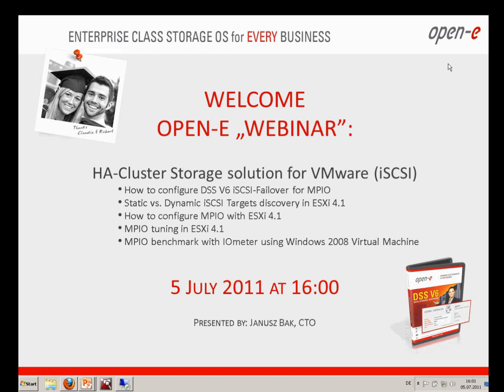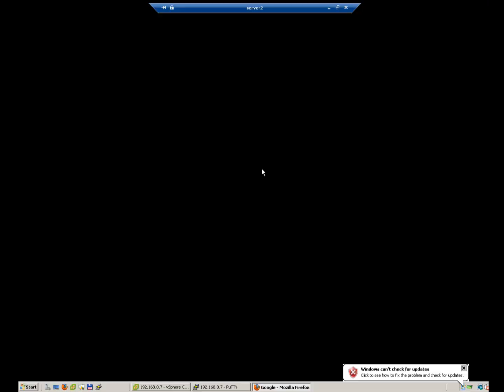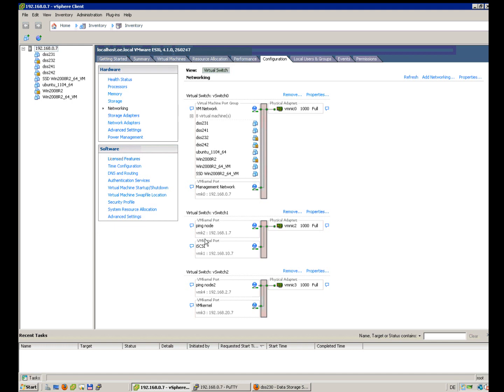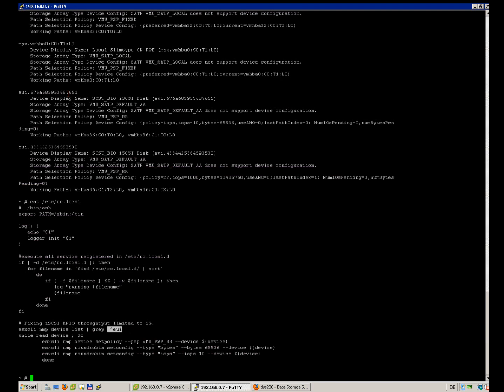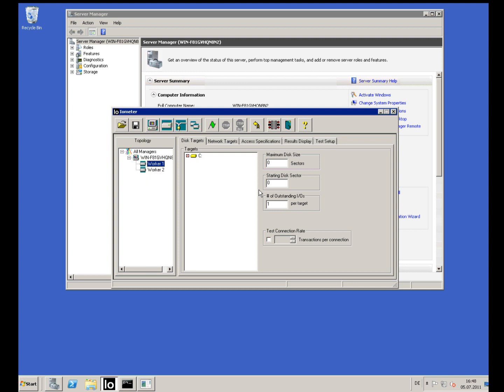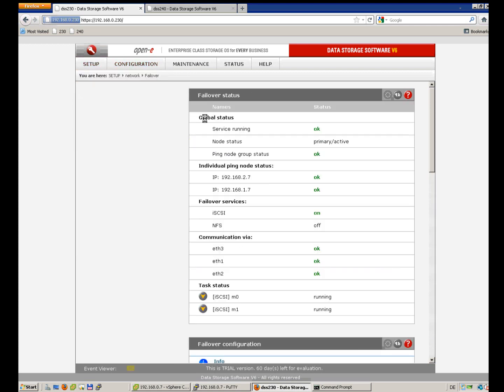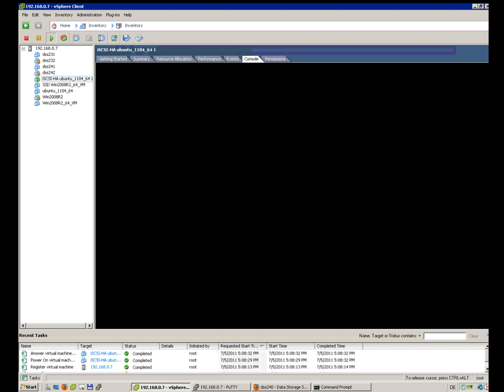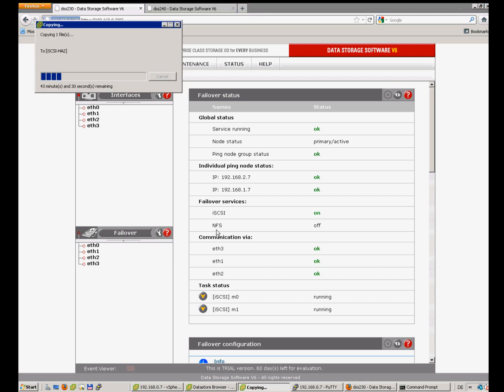HA Cluster Storage solution for VMware iSCSI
- How to configure DSS V6 iSCSI-Failover for MPIO
- Static vs. Dynamic iSCSI Targets discovery in ESXI 4.1
- How to configure MPIO with ESXI 4.1
- MPIO tuning in ESXI 4.1
- MPIO benchmark with IOmeter using Windows 2008 Virtual Machine